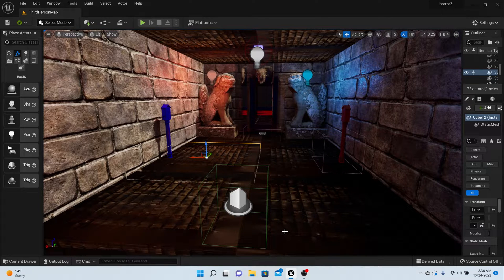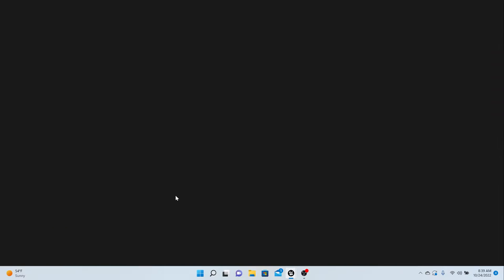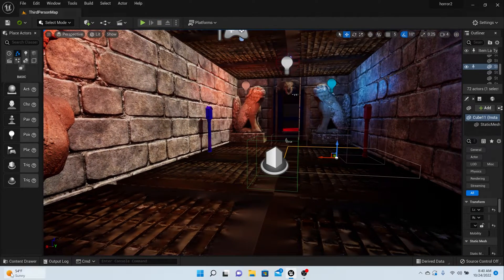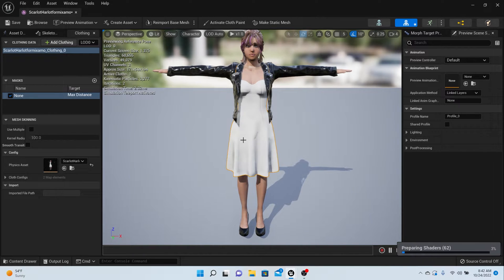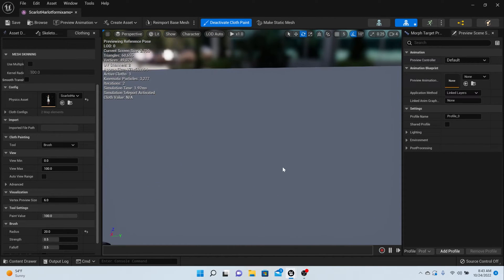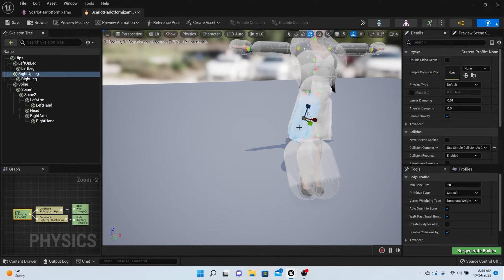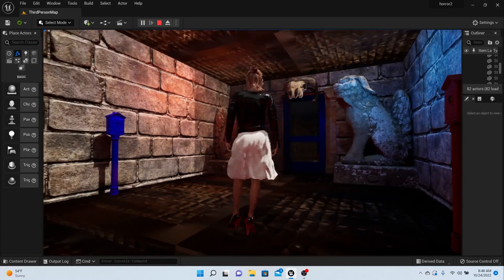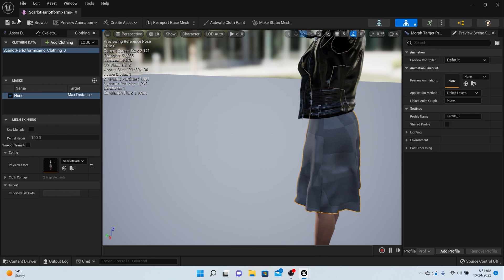Making A Game in UE5 14: Clothes With Physics for our Character!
In this video we take a look at how to change the speed of the character and more importantly we look at how to make the clothes on our character stand out by adding physics movements to our clothing!